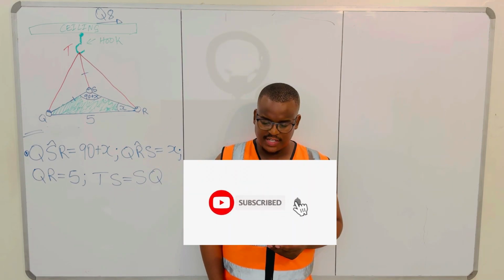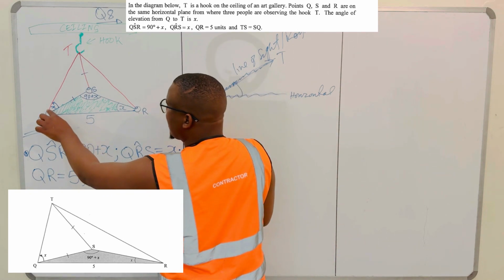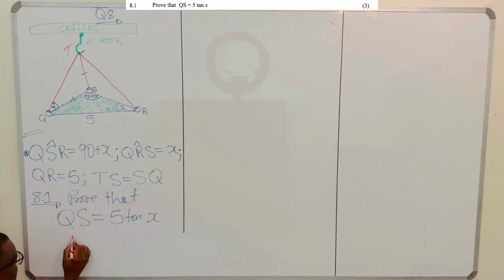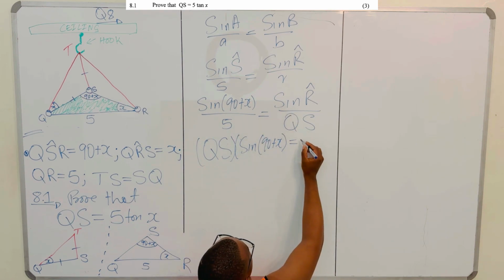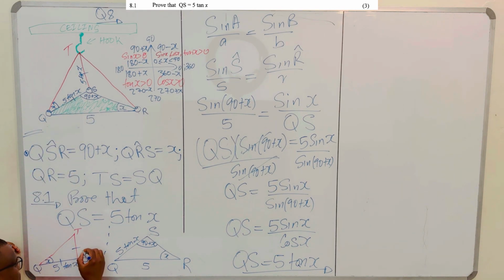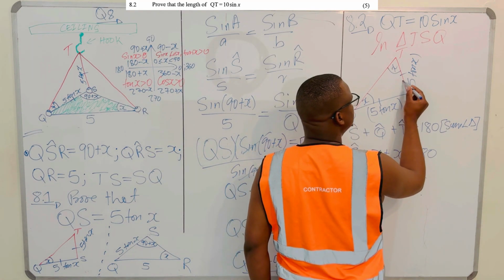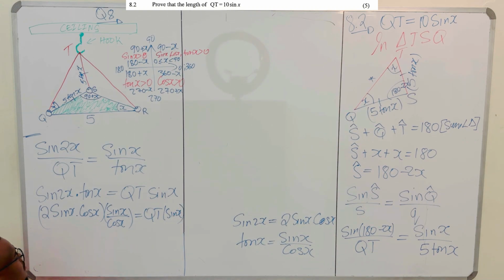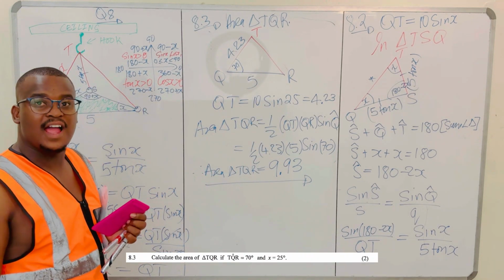B | NOVEMBER 2021 MATHEMATICS PAPER 2 - Trigonometry 3D Application (Sine & Area Rule) | GRADE 12